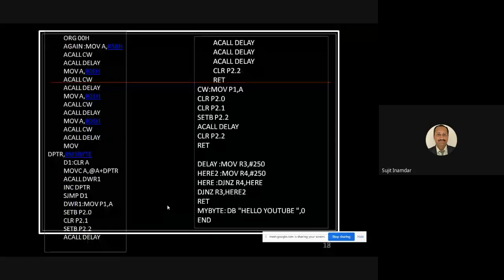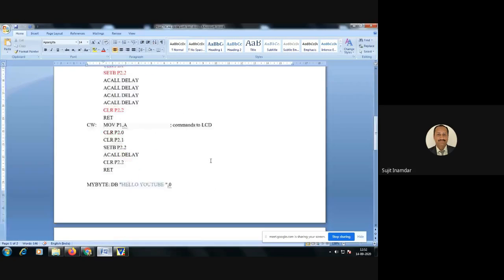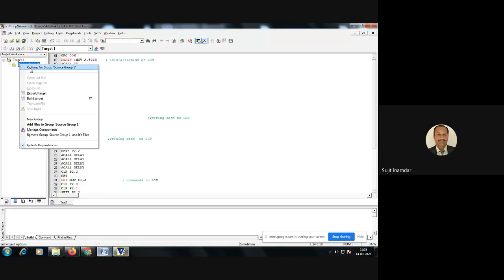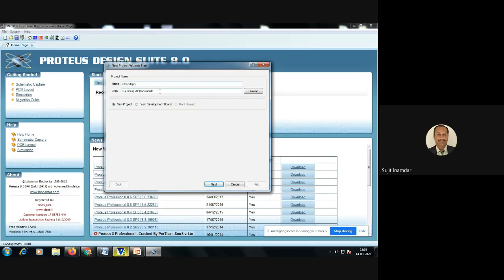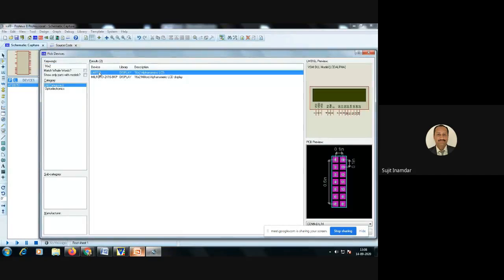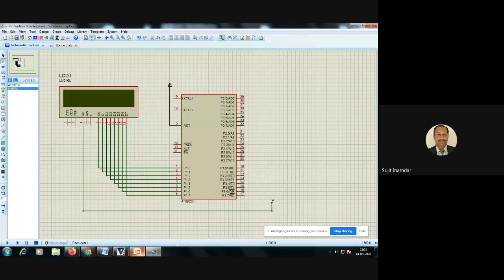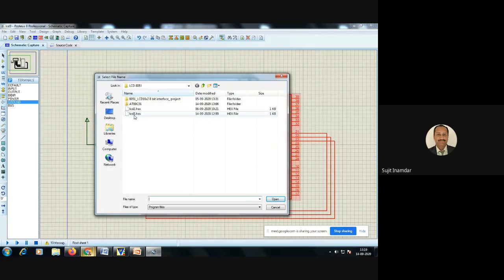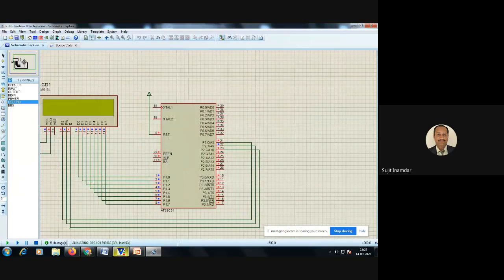MCA (2020-09-14 at 1:30)